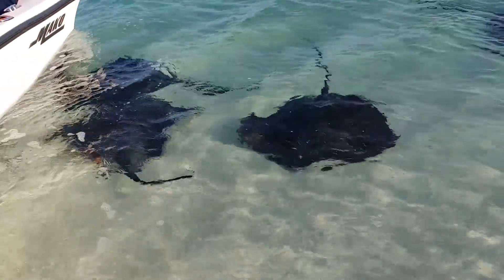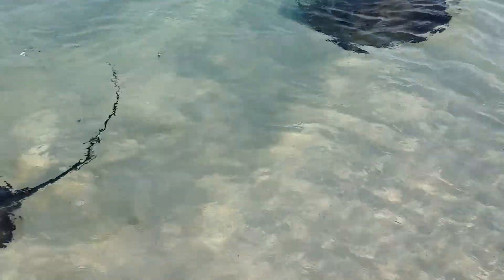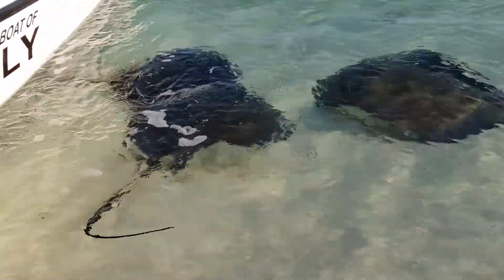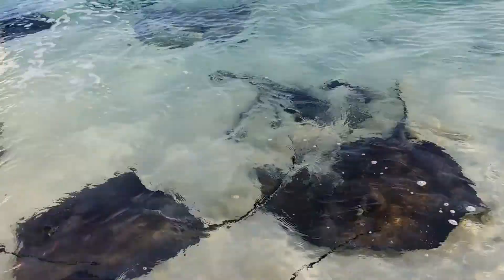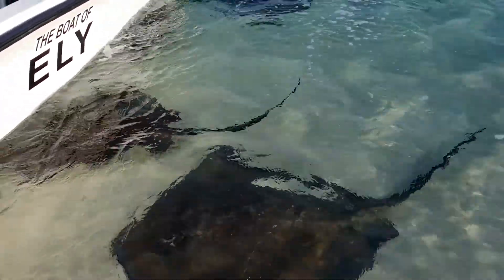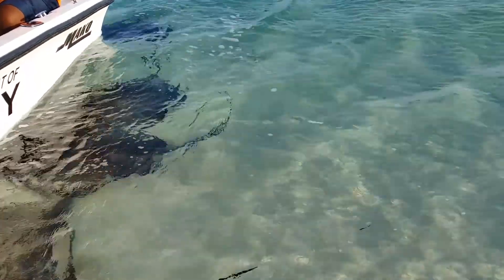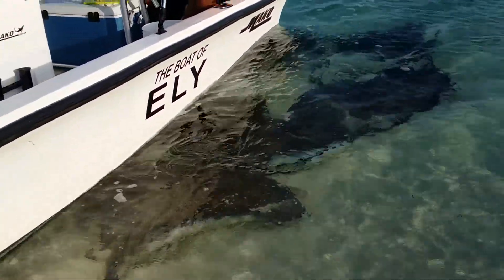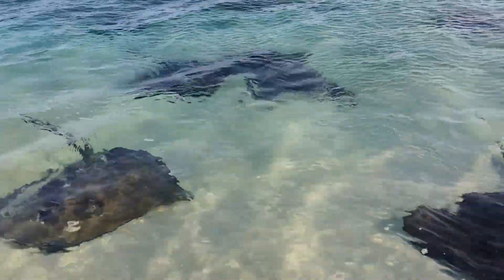Feeding wild stingrays with west end ecology tours 1